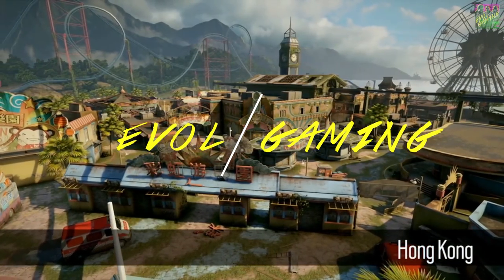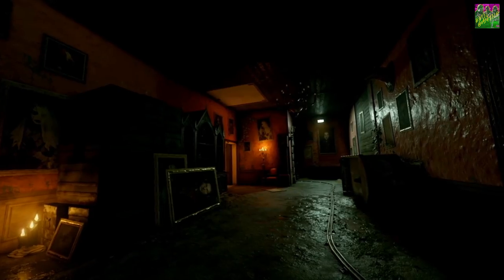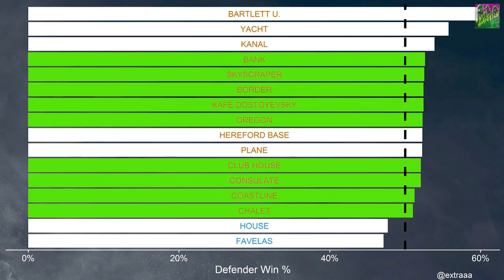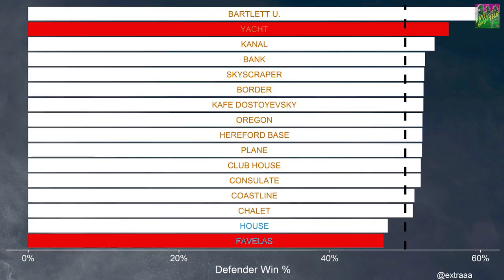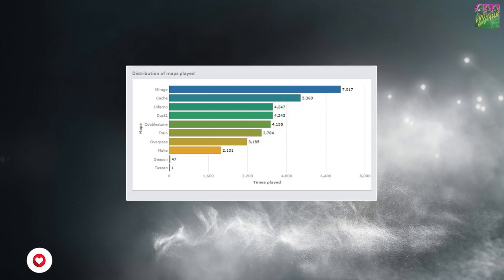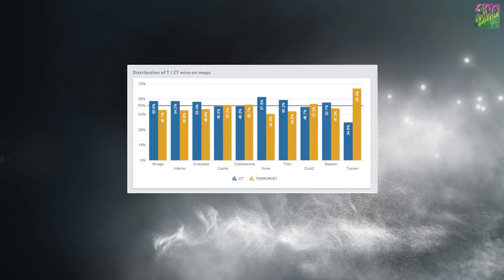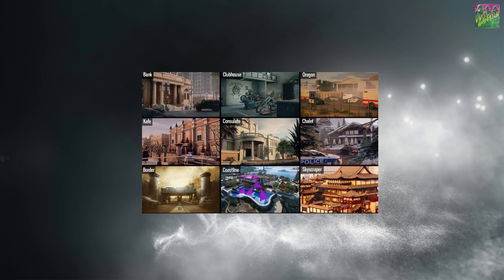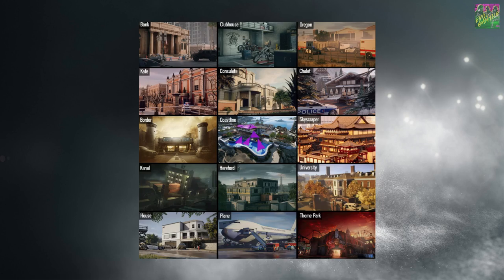THE NUMBERS BEHIND THE MAP REMOVAL - Theme park back in ranked? Rainbow Six Siege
In today's video, I will show you the numbers that I think was behind the removal of Yacht and Favela in the new Operation Blood Orchid DLC update.

I will also answer some of the most common questions and comments on my last video about the removal of the maps that you can see here:

Thanks to @extraaa for the graphs and thanks to Remorce for helping out.

Maps removed:
Favela
Yacht

Maps available in casual:
Bank
Clubhouse
Oregon
Kafe
Consulate
Chalet
Border
Coastline
Skyscraper
Kanal
Herfeford base
Barlett university
House
Plane
Themepark

Maps available in rank:
Bank
Clubhouse
Oregon
Kafe
Consulate
Chalet
Border
Coastline
Skyscraper